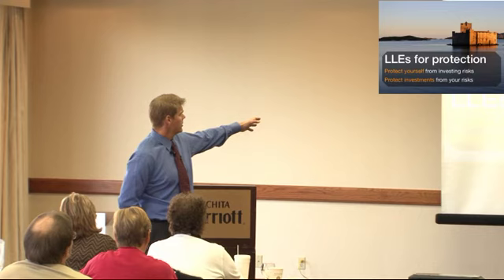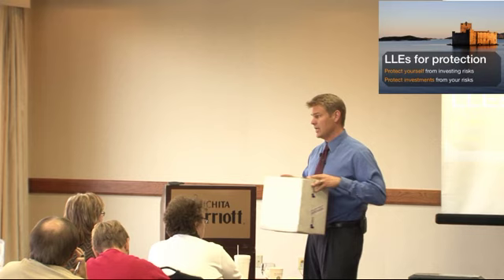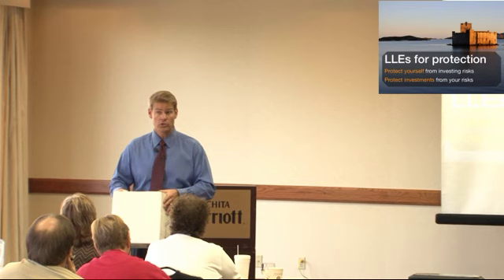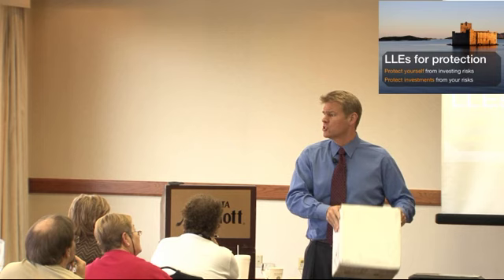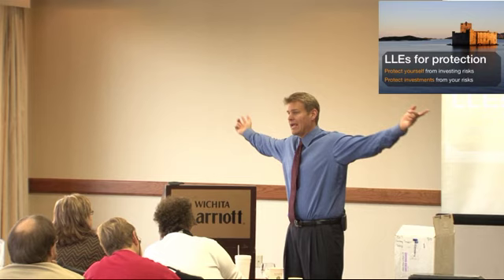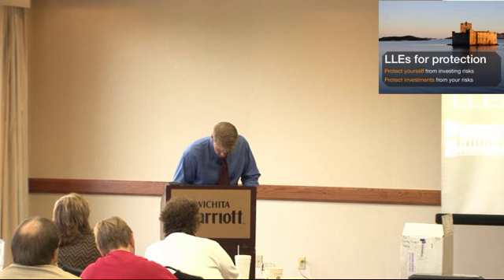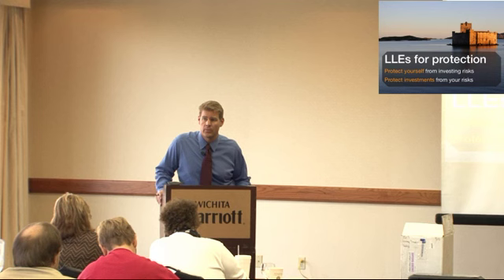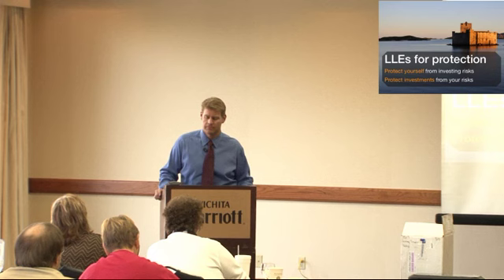Asset Protection Benefits of Limited Liability Companies (LLC)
Have questions about this video? Sign up for a free consultation to get your questions answered by the professionals.

Do you want to know the Asset Protection Benefits of Limited Liability Companies (LLC)? Watch this video to learn more!

Claim Your FREE 45-minute Investment Strategy Session to receive business planning tips and asset protection.

Learn about Real Estate & Asset Protection from Clint Coons, Esq. and Toby Mathis, Esq. at our next all-day free Livestream 9 am to 4 pm PT. on Saturdays. Our attorneys and specialists will answer ALL questions: 👉 Save Your Seat

Download your free copy of Un-Tax Yourself eBook and discover the secret to real estate wealth is in the tax deductions.